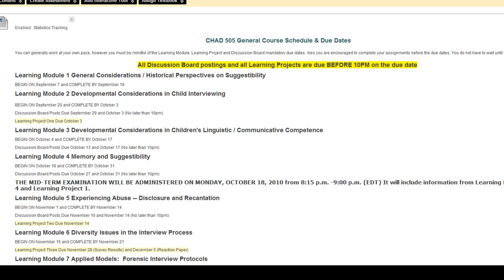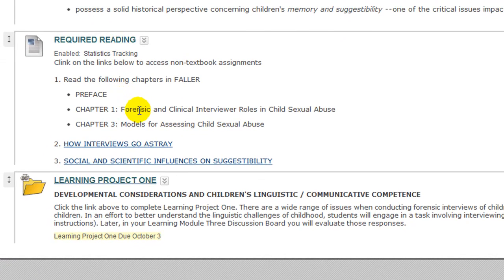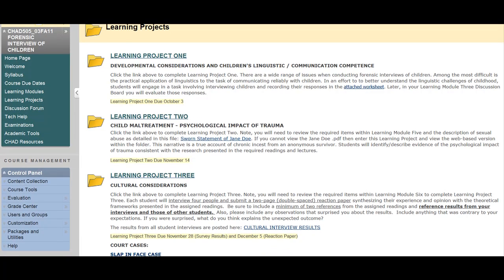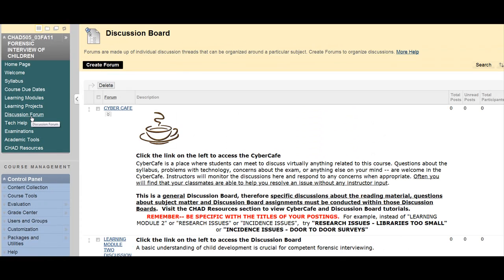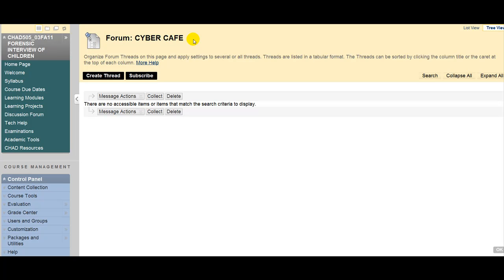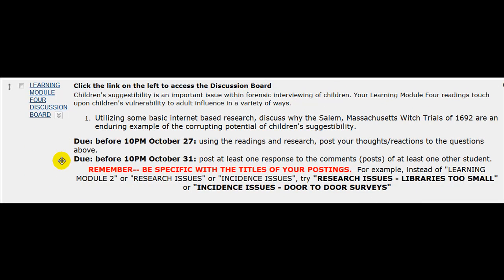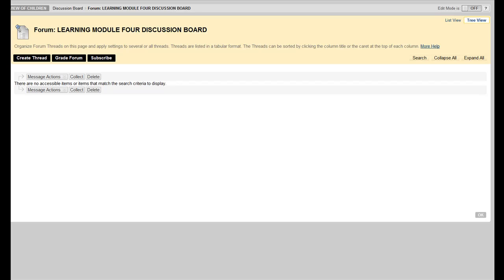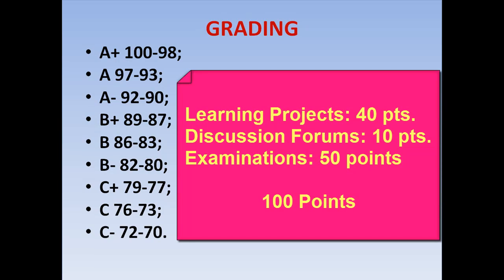MSU CHILD ADVOCACY ONLINE ORIENTATION 2012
This is a video orientation for Professor Del Russo's "Forensic Interviewing of Children  - Online" (FA11 ).  Although it is directed at the 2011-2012 Forensic Interviewing classes, it covers mostly general issues in the online program, focusing largely on course design and terminology.  Thus, the tutorial can be helpful for any student in any course within the CHAD/CHAP online program.   Students from other courses, however, must check their professor's online Blackboard pages for  course requirements specific  to them.